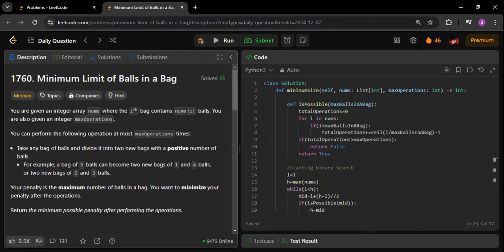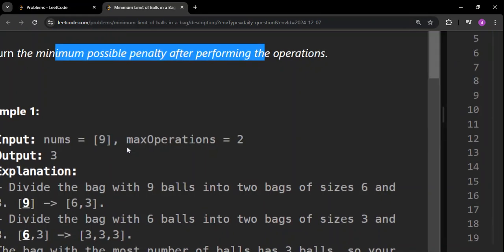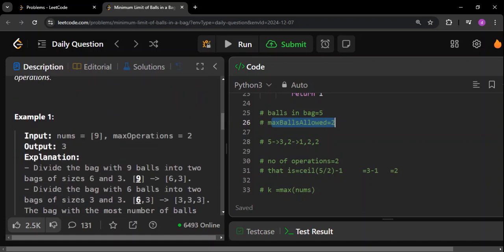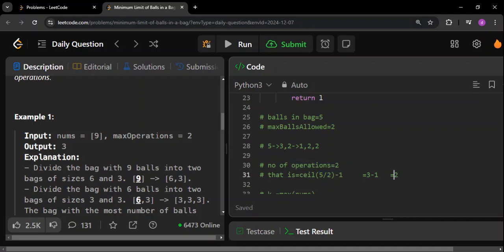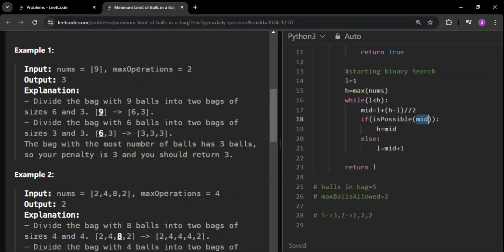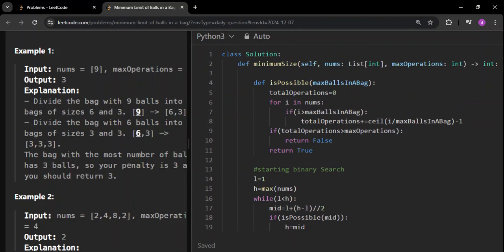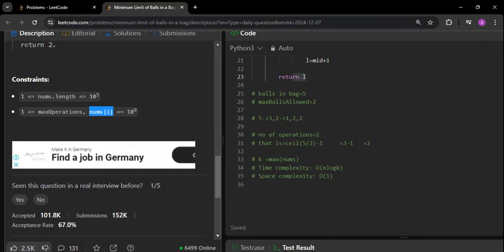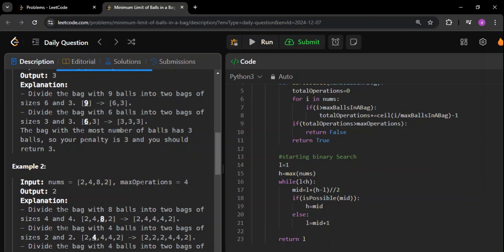Daily Leetcode Challenge | DEC 7 | English | Minimum Limit of Balls in a Bag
Daily Leetcode Challenge- December 2024 -  Day  7  - Minimum Limit of Balls in a Bag

leetcode solutions,
letcode python,
leetcode python,
Gate smashers
Placement guide
Placement guide
Projects development
Associate engineer
microsoft internship,
microsoft,software engineer